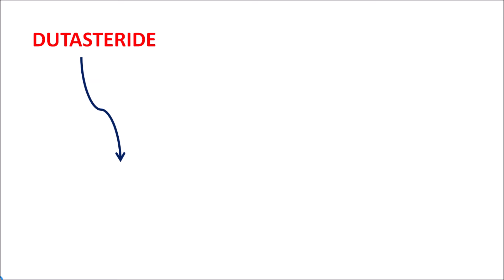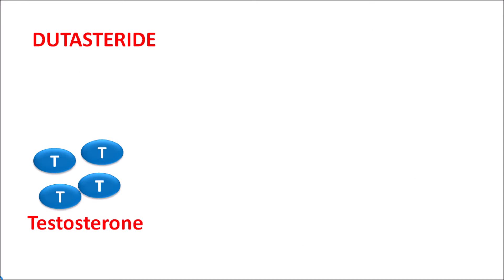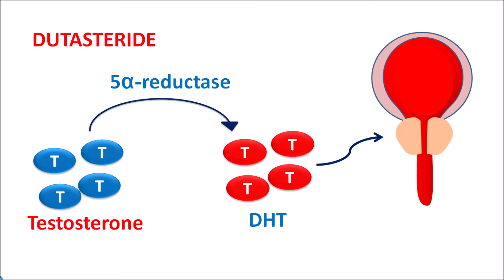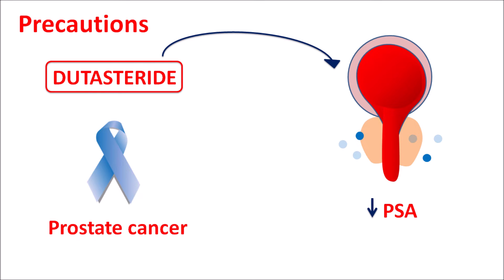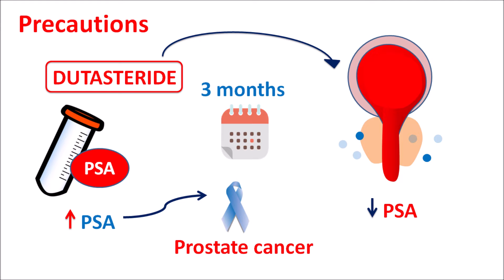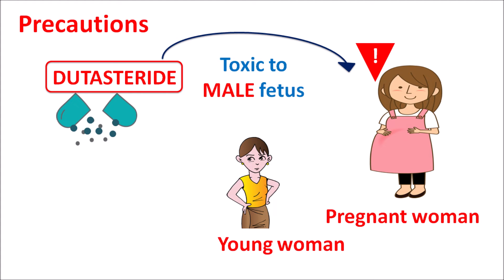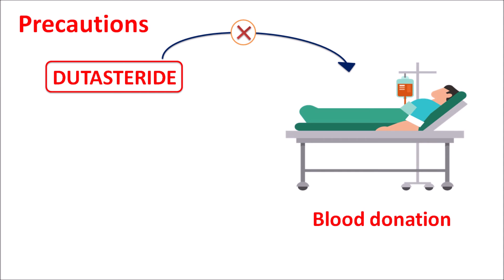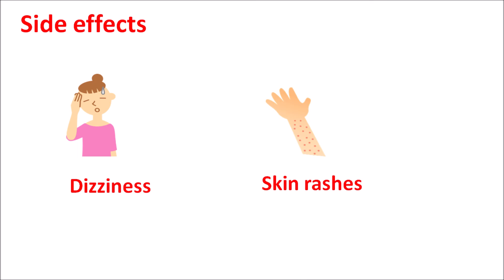Dutasteride (avodart) for BPH - Precautions & side effects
What are the important precautions that should be considered before taking Dutasteride for management of BPH (Benign Prostatic Hyperplasia)? This is one of the drugs that belong to the category of 5-alpha reductase inhibitors.